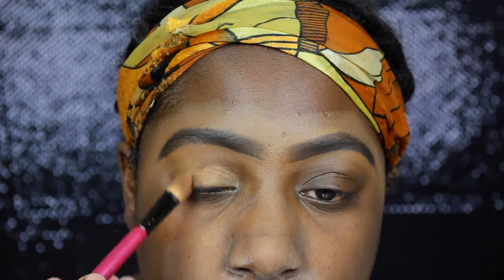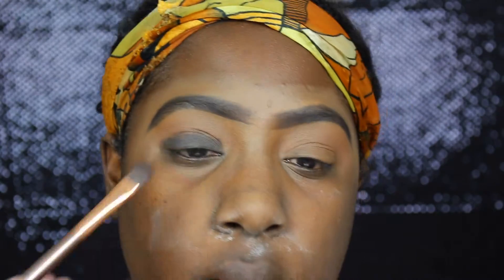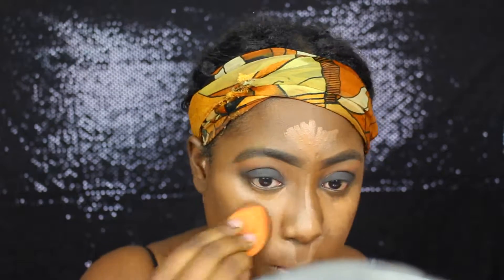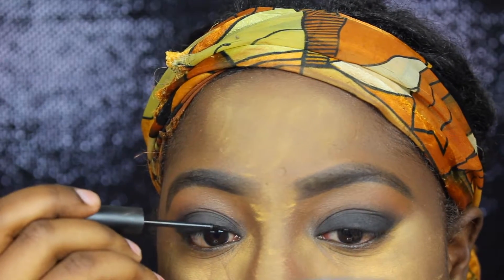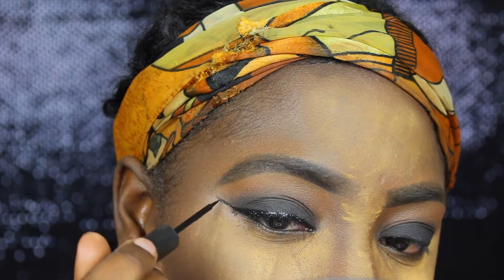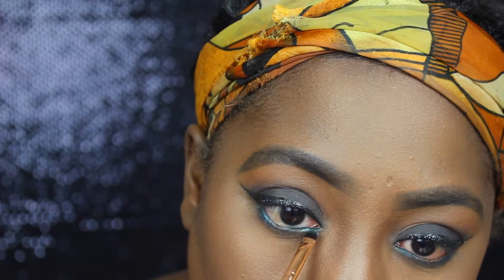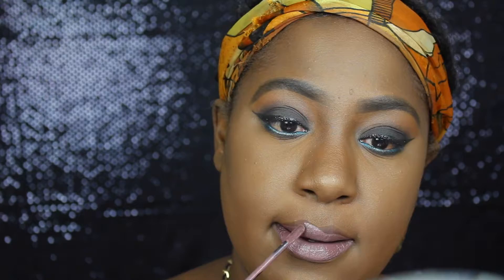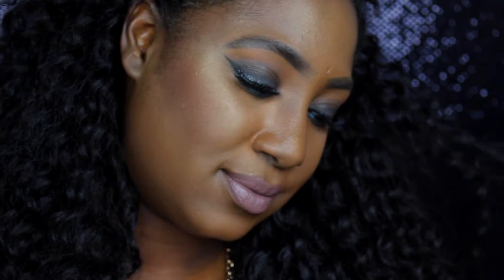Sexy Smokey Date Night Makeup Look| Women of Color Friendly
I THINK YOU SHOULD OPEN THIS!

Products used:

FACE:
loreal true match- c8.c9
Sephora #45 Mineral Powder
ben nye-banana, topaz
MSF- Dark Deep
MAC Blush-raizin
becca opal
NYX Matte Spray

EYES:
bh cosmetics 28 foil eyes palette
Vegas nay too faced palette- sin city
Morphs 35O
black glitter-michaels
elf liquid liner
eylure lashes-no. 126

LIPS:
Mac Prep and Prime
NYX dark brown liner
NYX Liquid Suede-  Brooklyn thorn

Equipment:
Canon T5I w/ 18-55 mm Lens
2 soft boxes

Music: Cartoon-on and on, Jo Cohen and Sex whales- we are,